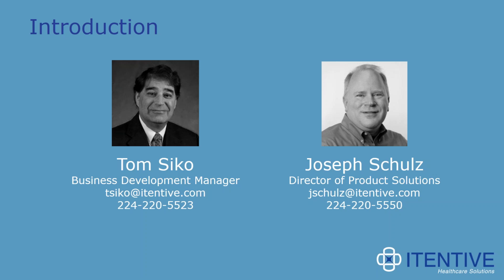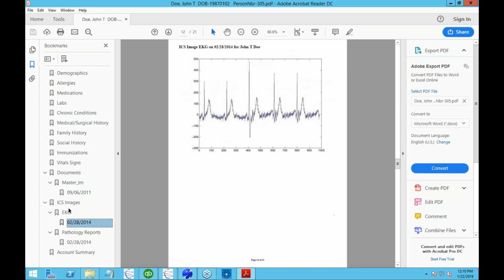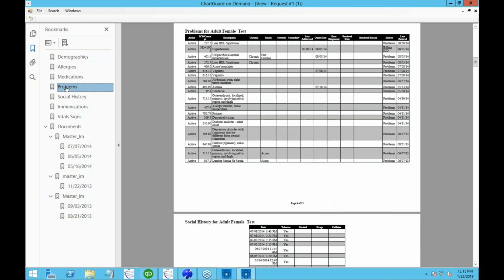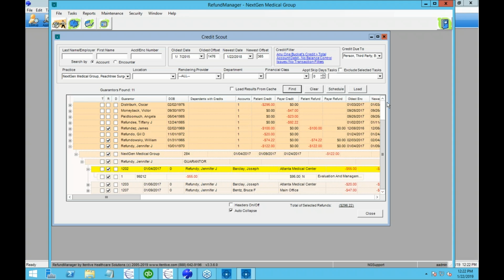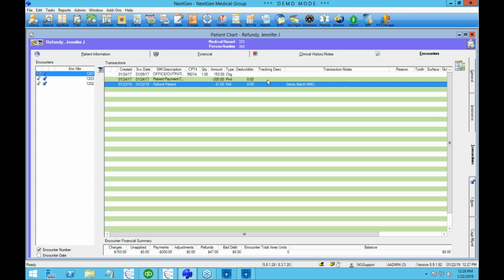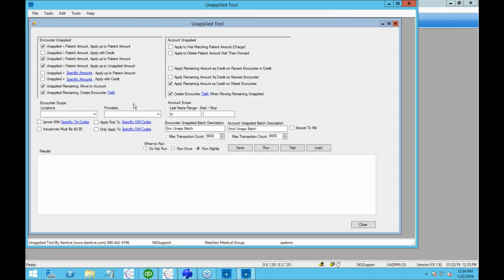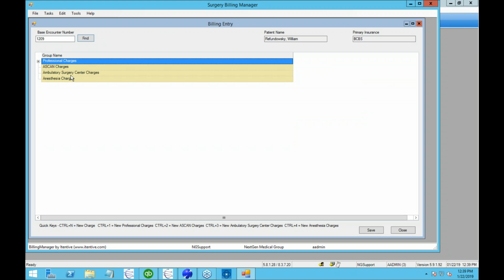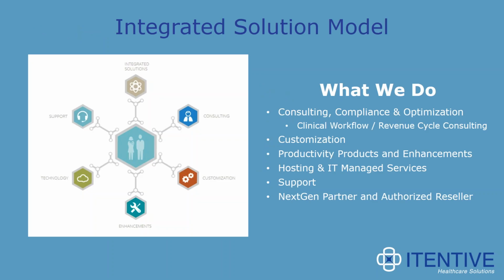Gaining Efficiencies Using NextGen: Itentive Add Ons and Tools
Are you looking for ways to make your use of NextGen more efficient? Are you frustrated with time-consuming or labor-intensive tasks that should be simple? The NexPerts® at Itentive can help! In this webinar, we highlight and briefly demonstrate some of the tools that we have created to improve your day-to-day NextGen experience including ChartGuard, ChartGuard OnDemand, RefundManager, UnappliedTool, and BillingManager.  We understand that you’ve made considerable investments in NextGen and the frustration you experience when it doesn’t meet your needs. We created these tools to help your practice run more efficiently and solve problems before they occur.